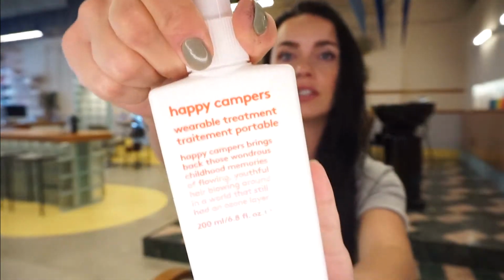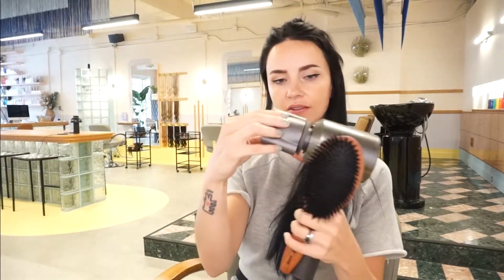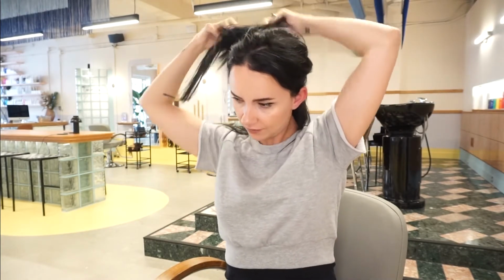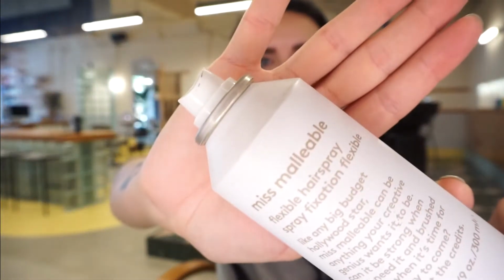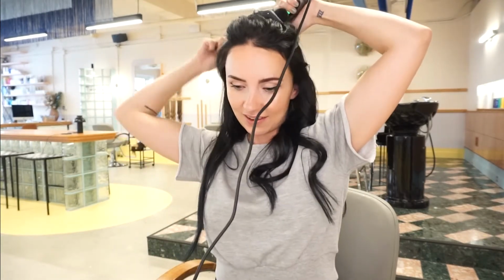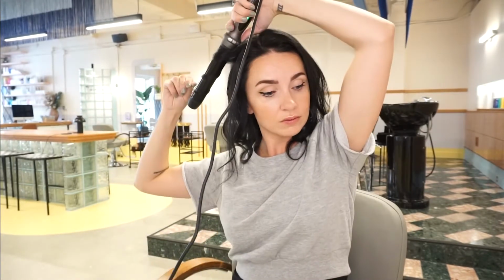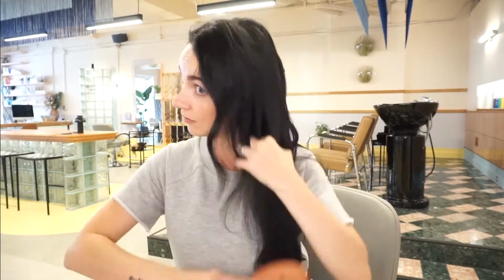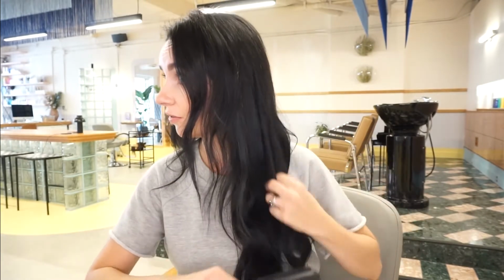QALI | How to Get Beach Waves That Last - Hair Tutorial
Looking to get those dreamy, beachy waves you always see on Instagram but can't seem to do yourself? Get ready for your night out with Janelle as she shows you how to get our signature beach waves using a curling wand and our favourite Evo & Design.ME products.

Let us know what other tutorials you want to see in the comments!

Curling Wand:
Aria 1.25" Curling Wand

Products:
Evo Happy Campers Wearable Treatment
Hair Extensions:
Loxy's Collection 100% remy human hair extensions installed at QALI Hair Extension Studio

QALI Hair Extension Studio is located in Chinatown, Vancouver